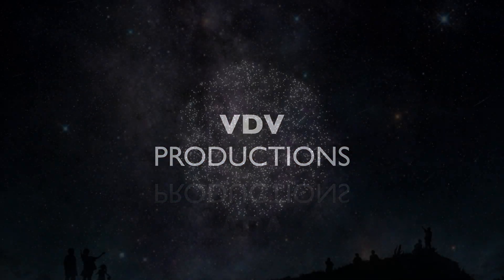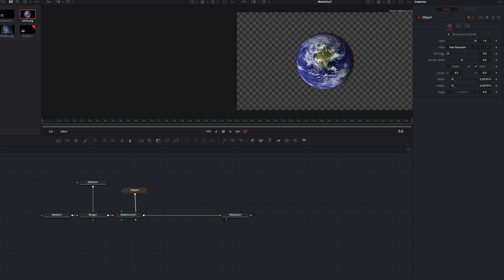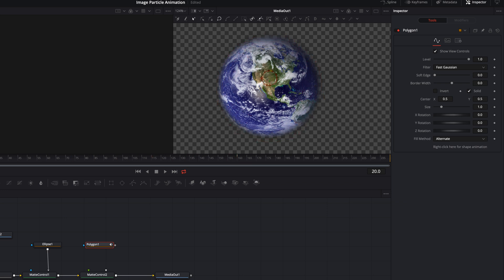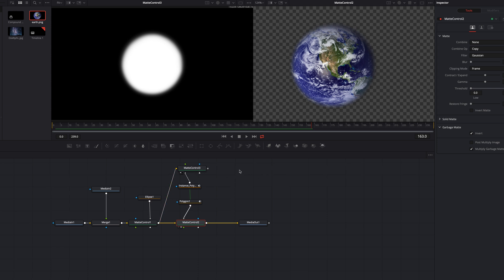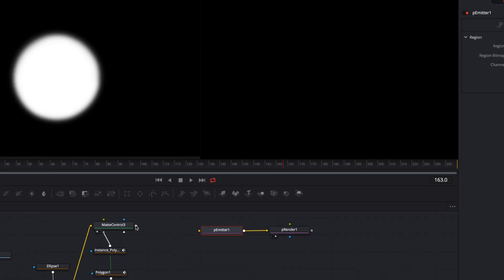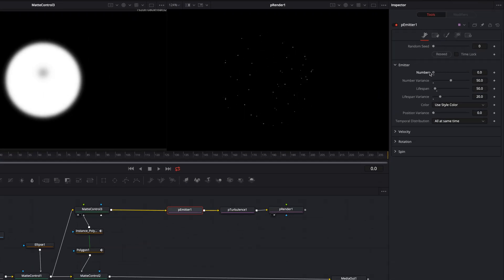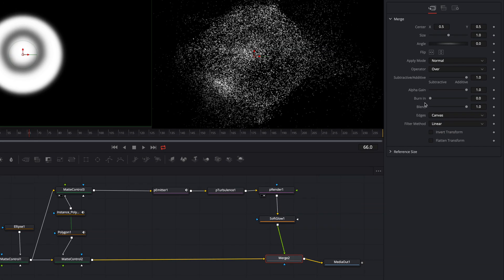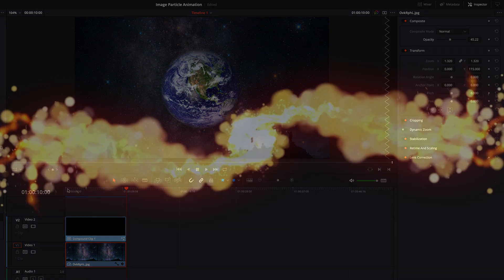Advanced Image Particle Animation | DaVinci Fusion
In this tutorial, we're going to create an amazing image particle animation with Blackmagic Davinci Resolve Fusion 15 / 16. You can create this animation with the FREE version of Davinci Resolve.